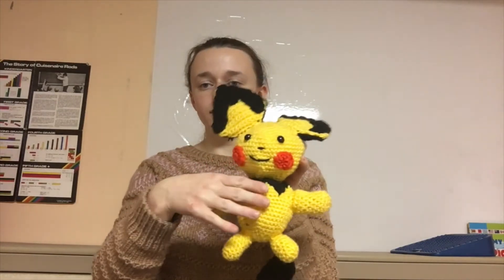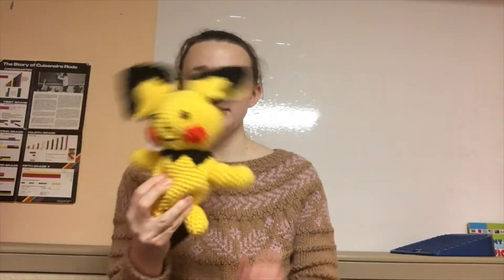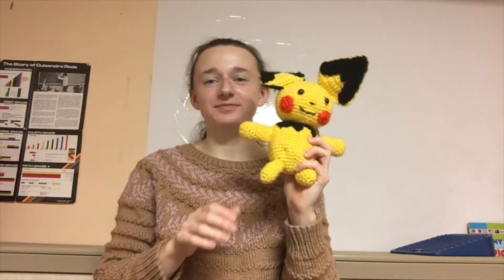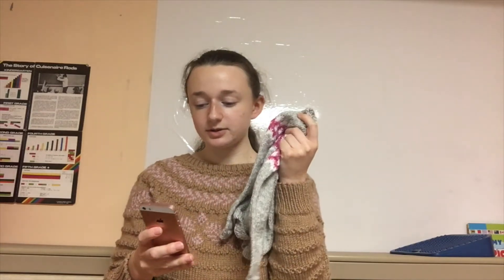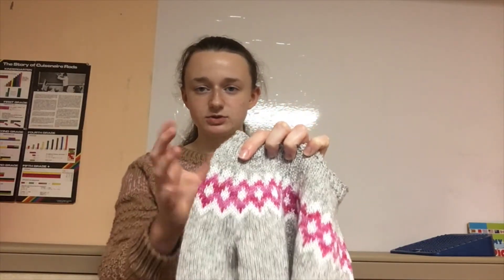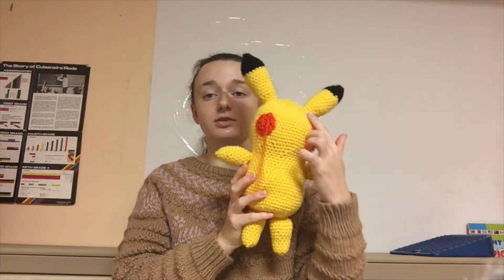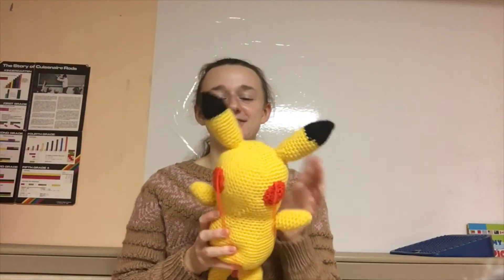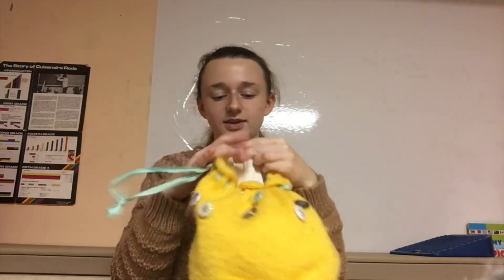FreeFormKnits Podcast- Episode 13: Lots of Finished Objects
I am Haxann Evers, a 19 year old Knitter and Crocheter. My free form ways of crafting have led me to the world of design.